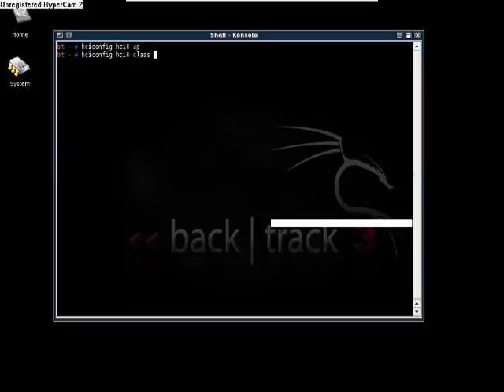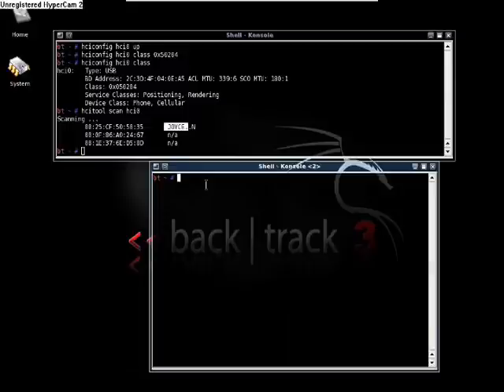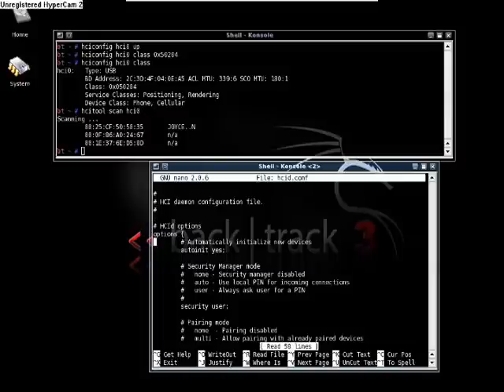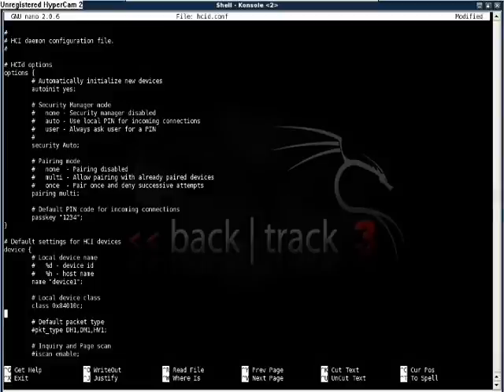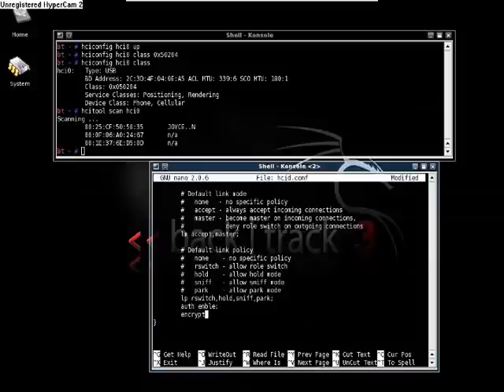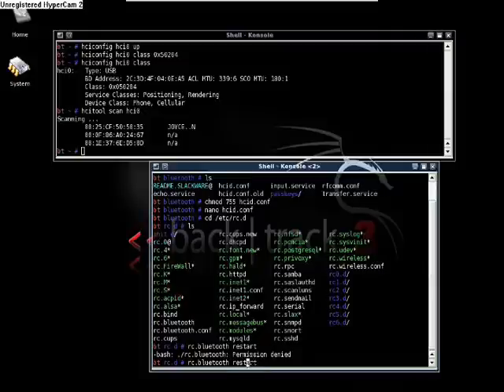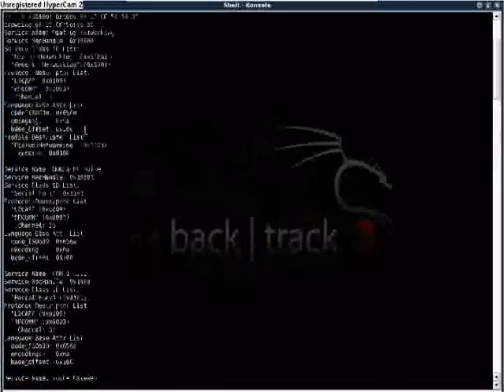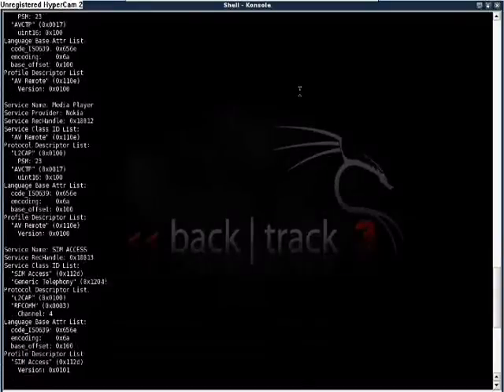Hacking Bluetooth (Part 2)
This is part 2 on how to get started with Bluetooth hacking using BackTrack. Learn how to your hcid.conf file, blueprint,bluesmash and lots more!